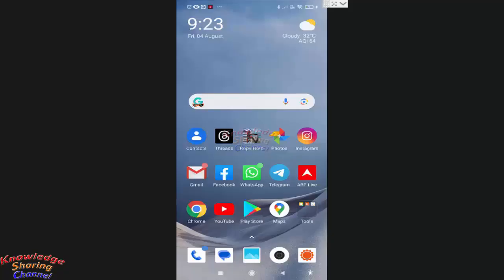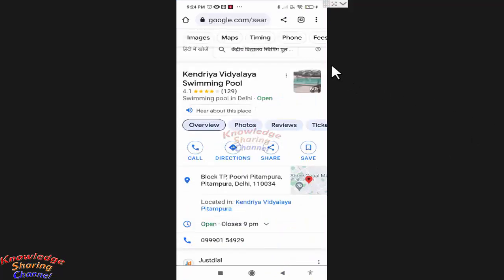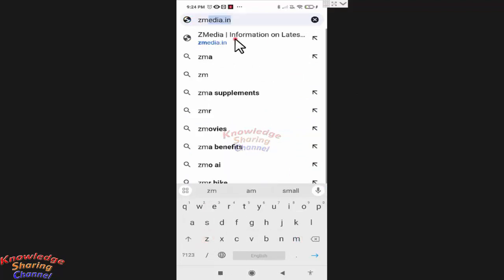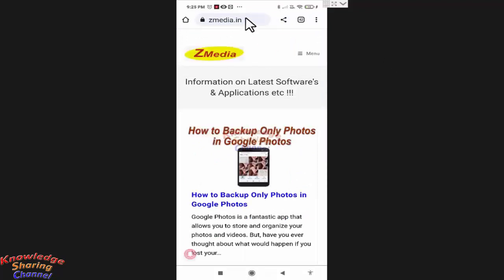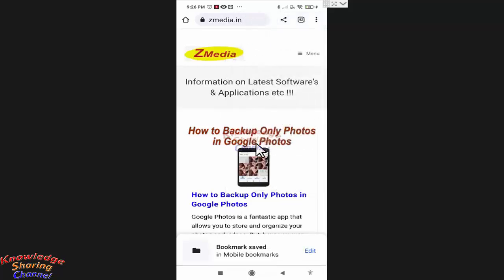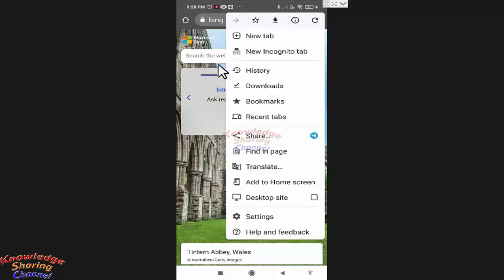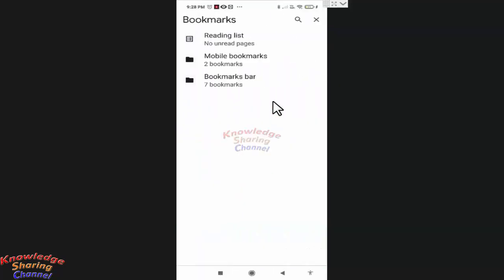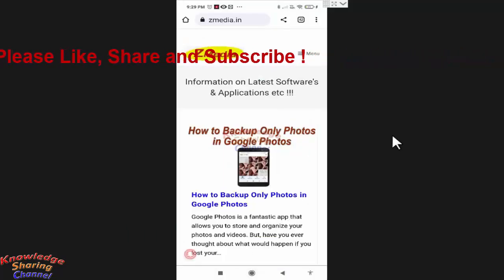How to Save Favorite Websites on Google Chrome | How to Bookmark your Favourite Websites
In this video we have shown How to Save Favorite Websites on Google Chrome | How to Bookmark your Favourite Websites Step by Step